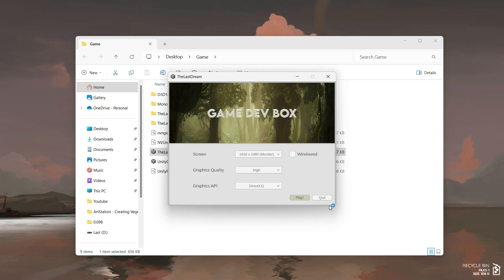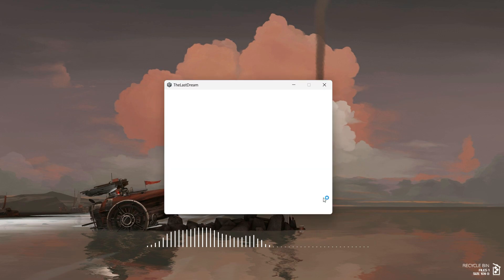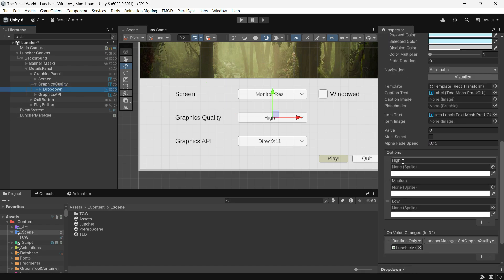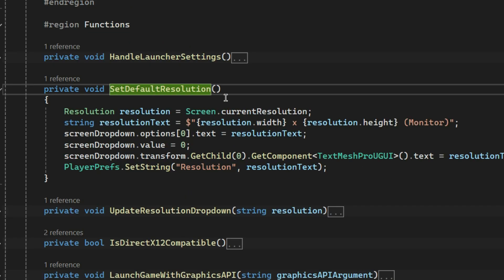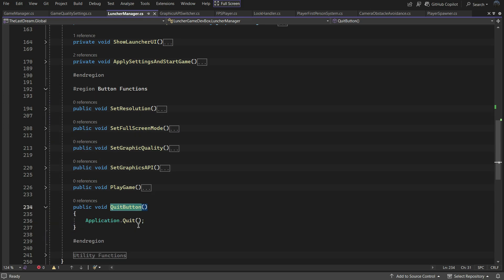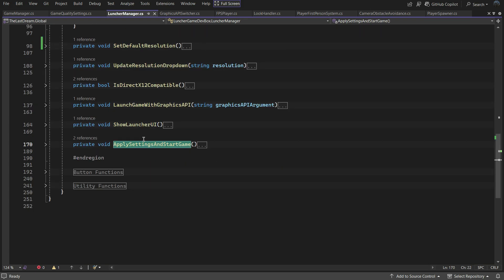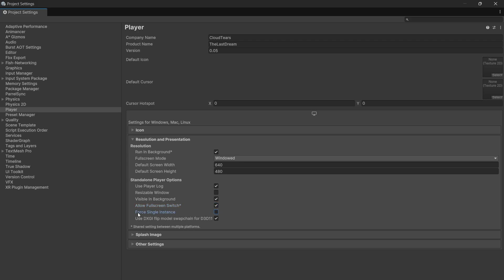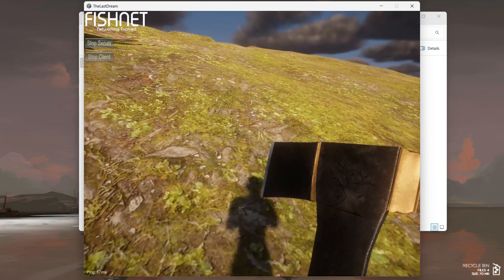I Made My Own Game Launcher: Features, Tips, and It's Free to Grab!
a prototype launcher I built for my game, You’ve probably seen launchers in games, such as The Forest. Before you jump into the game, you’ll see a launcher that lets you configure important settings like resolution, graphics quality, input keys, and most importantly graphics APIs. I show you how to make one in this video.

🔥Helpful Assets (using these links supports me at no extra cost to you)

0:00 Intro
2:49 UI
6:01 Code
13:52 Outro

Just a guy making games.

Exploring the world of game development with Unity tutorials, coding tips, and shader magic, and fixing bugs.

game-related, sometimes not.